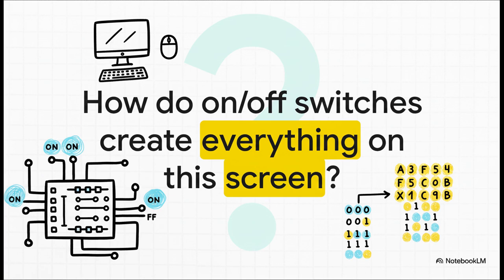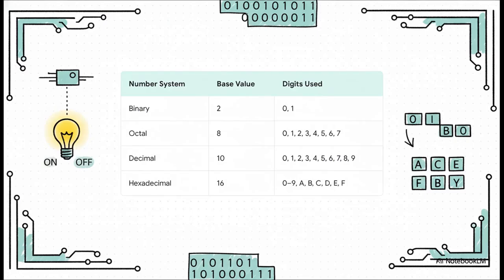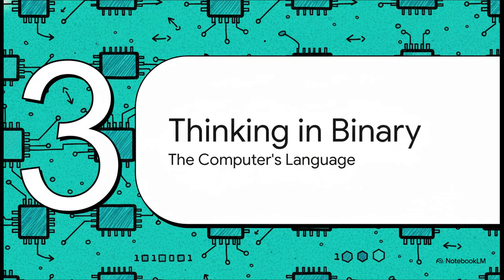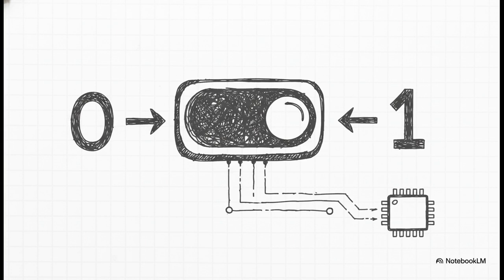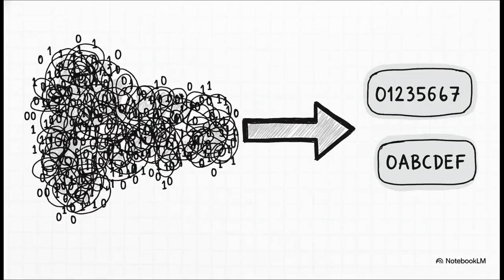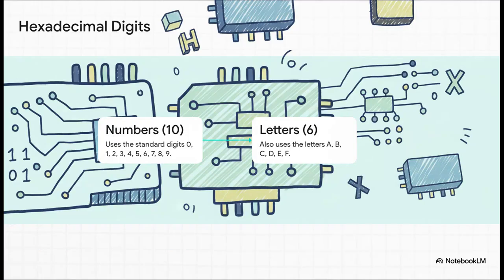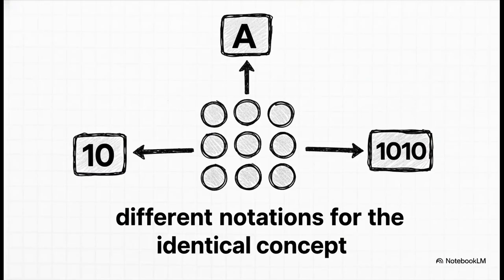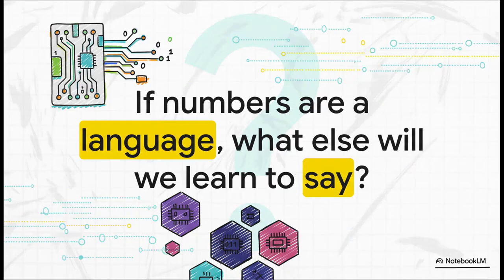Data Representation in Digital Devices